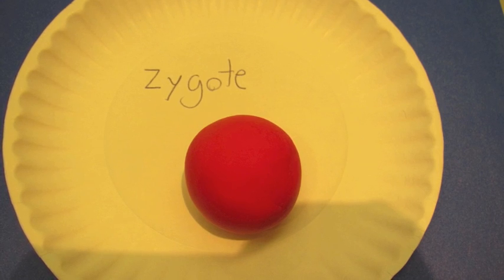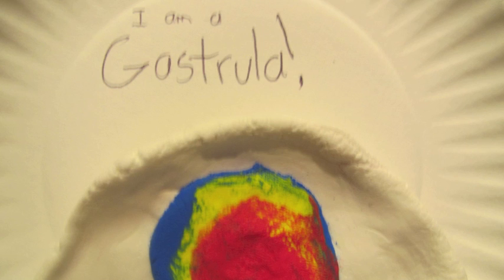SnugSci Episode One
Passing on some of my new science knowledge.